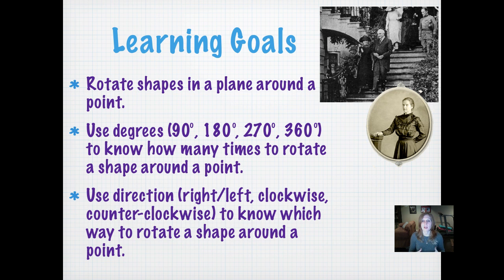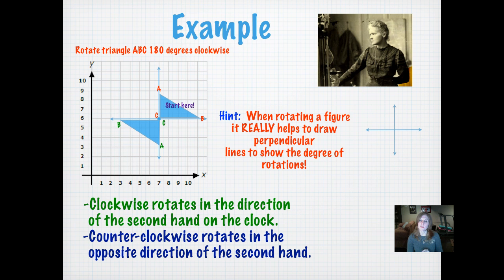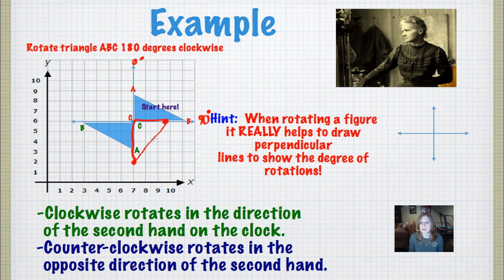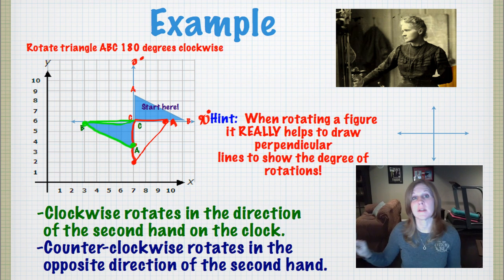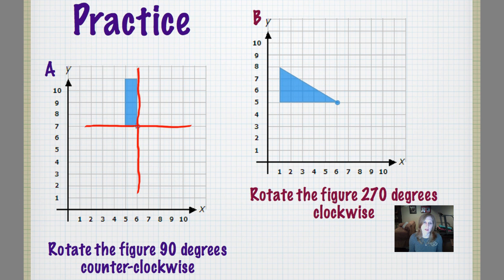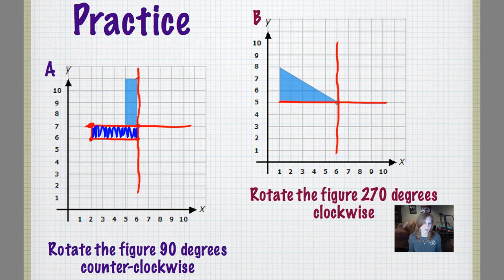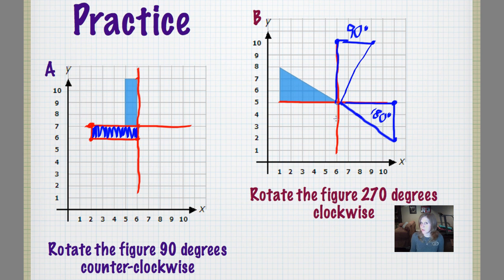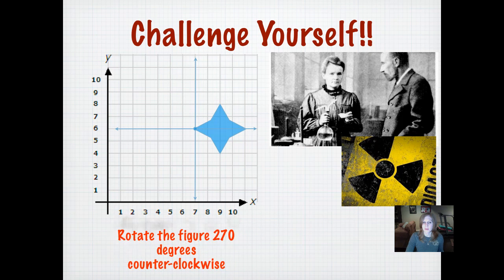Lesson 19-3, Rotations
Rotate figures on a grid!